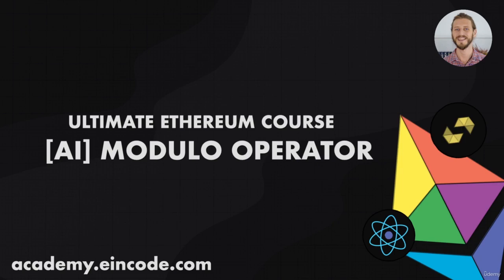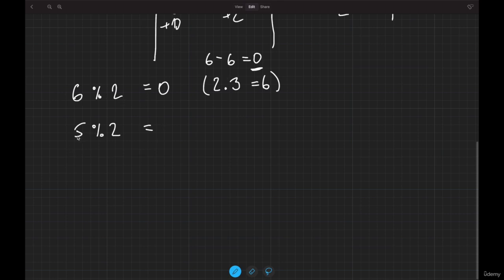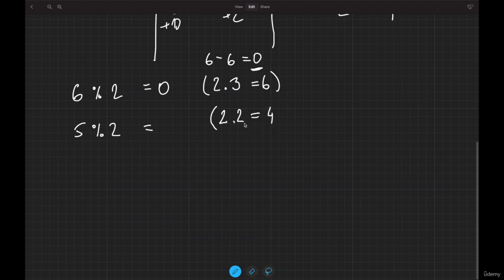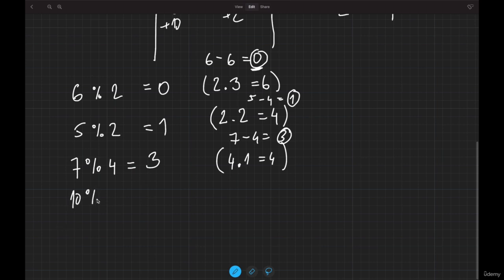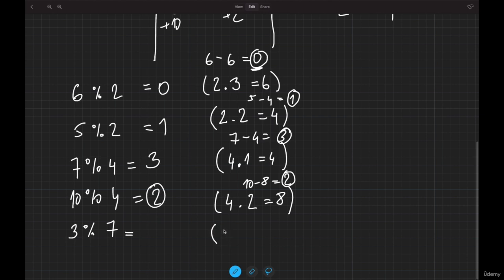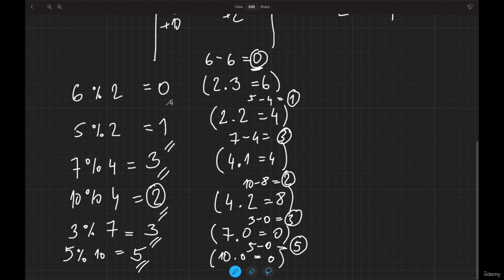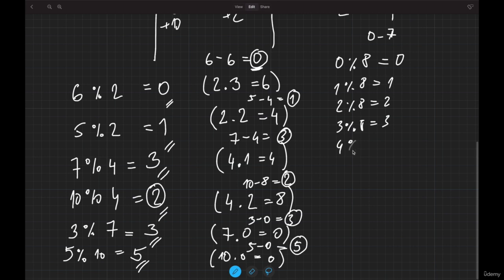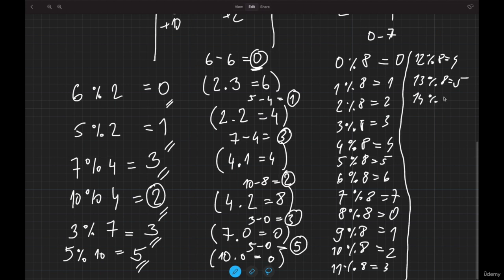6 - 007 AI Modulo Operator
6 - 007 AI Modulo Operator